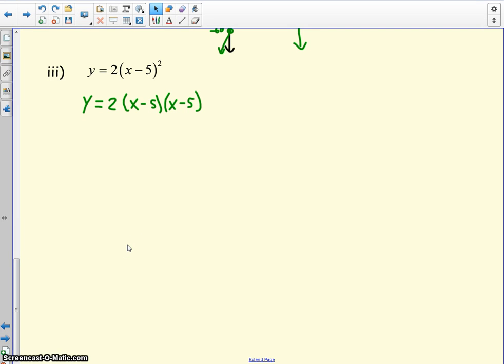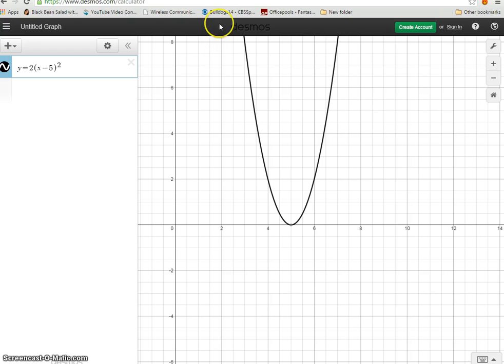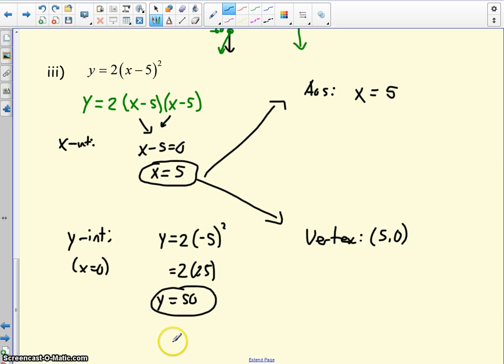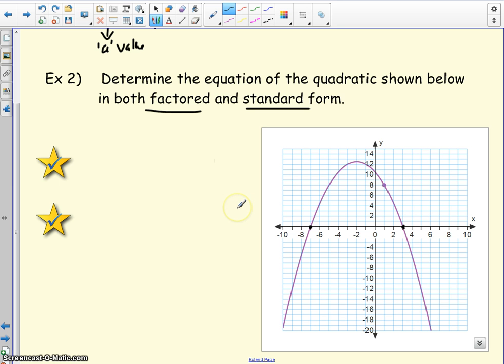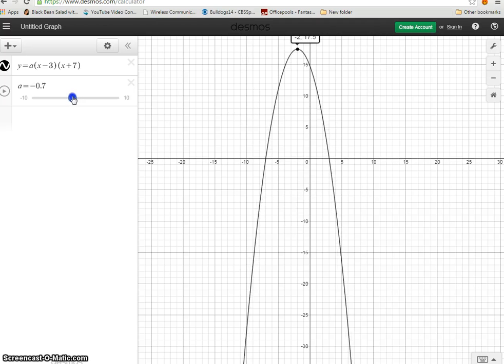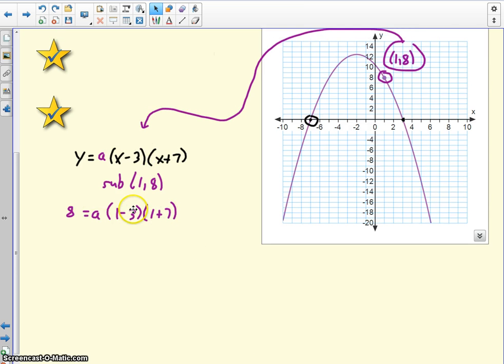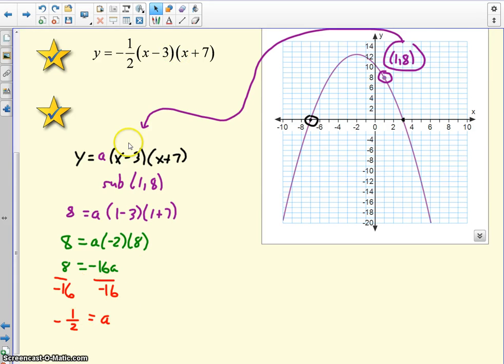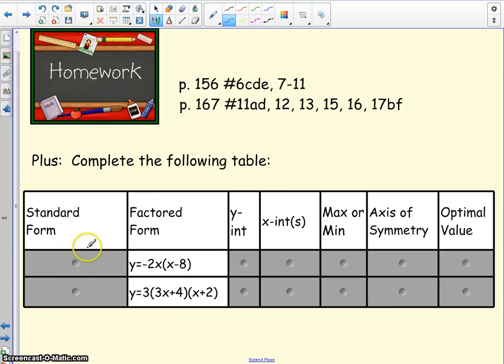2D - Lesson #20 - Factored Form (Part 2)